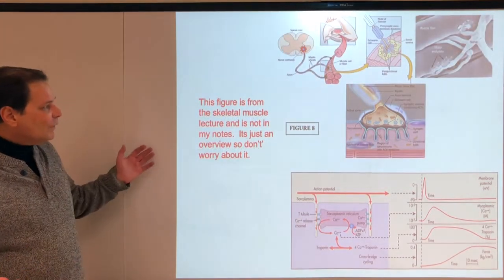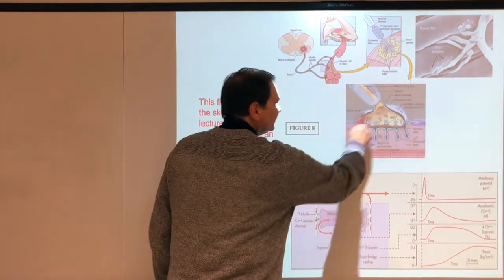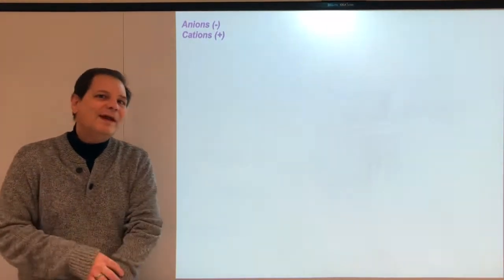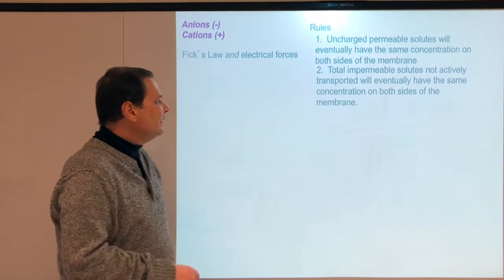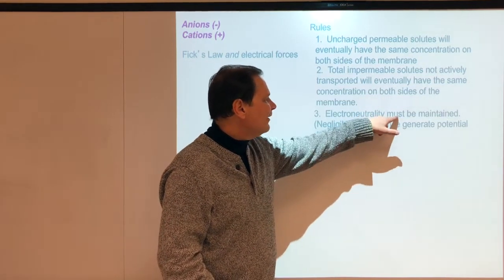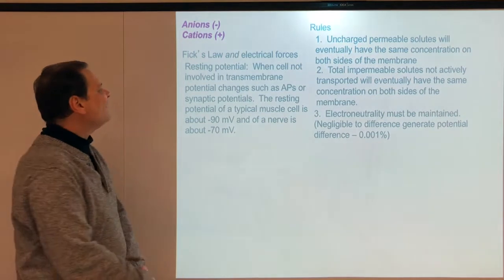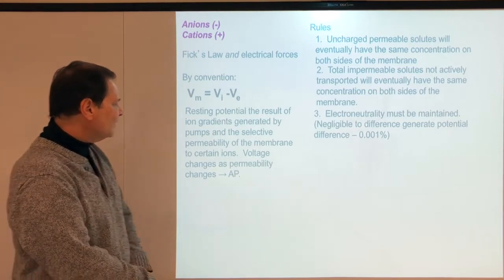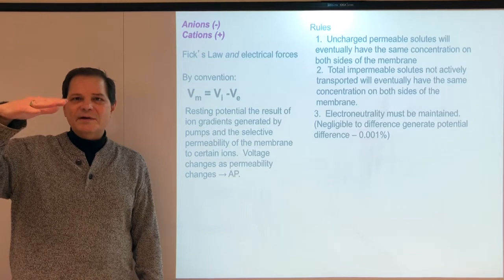PHYSI CV121 Introduction and Review of Transport